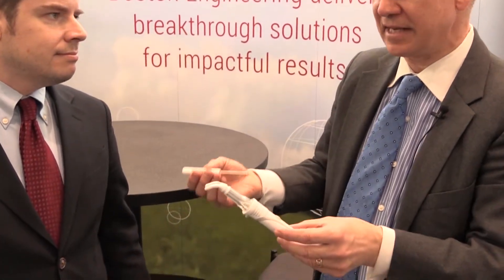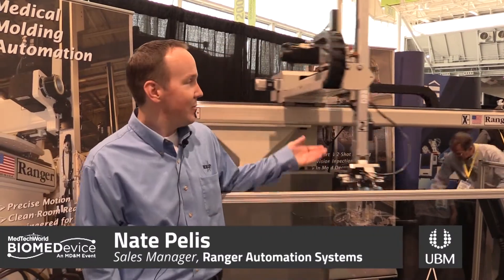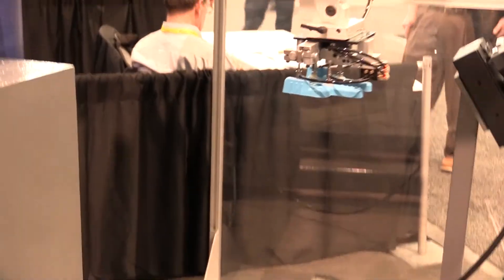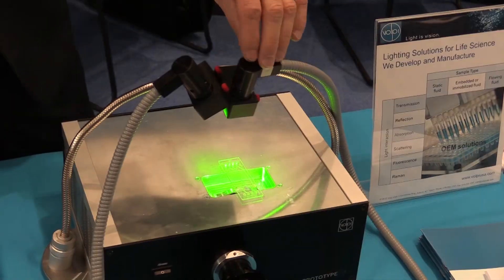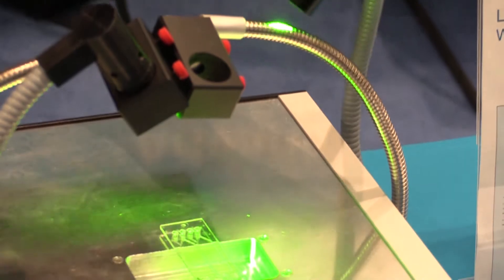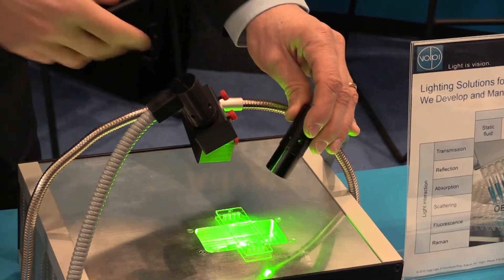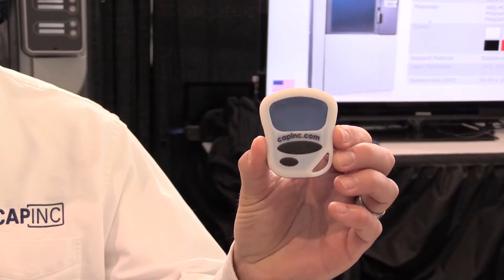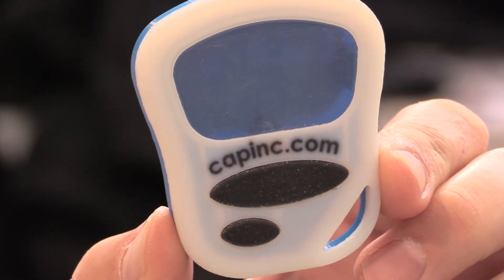Top Technologies at BIOMEDevice Boston 2014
From a dental device that vibrates in order to keep the patient from feeling a needle to IVD-related devices, there was plenty to check out on the floor of BIOMEDevice Boston in late March. Check out this video to see what Qmed/MPMN senior editor Chris Newmarker discovered.